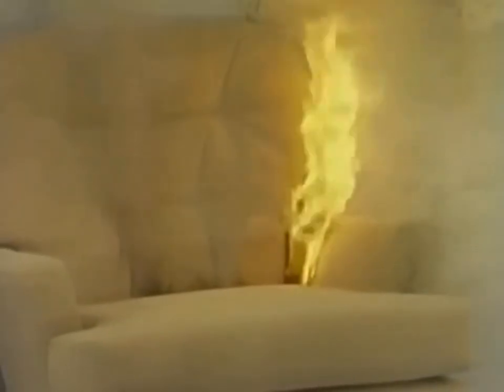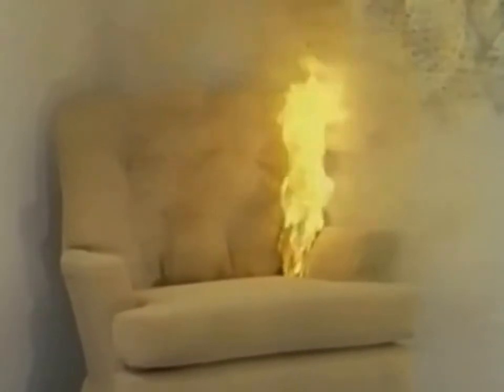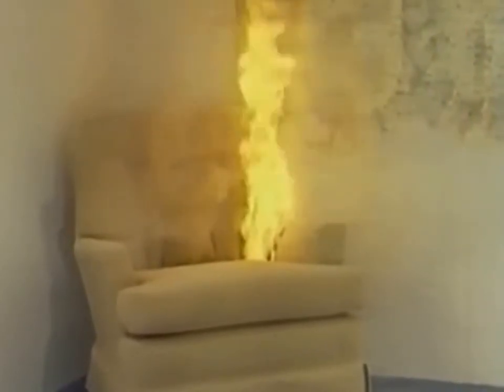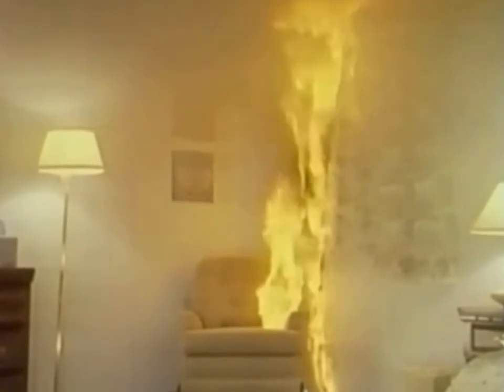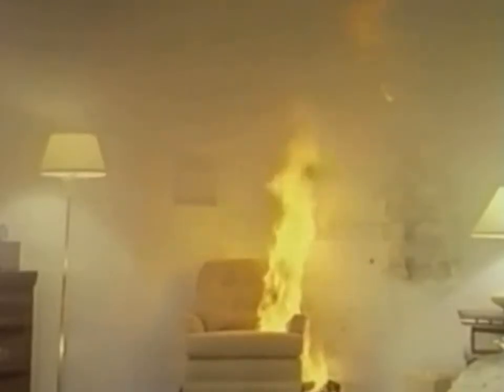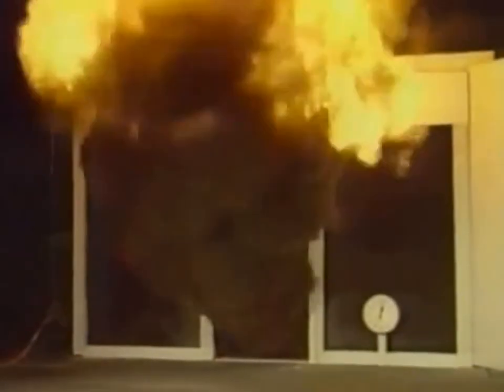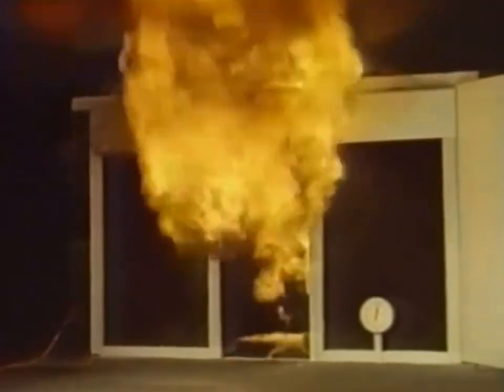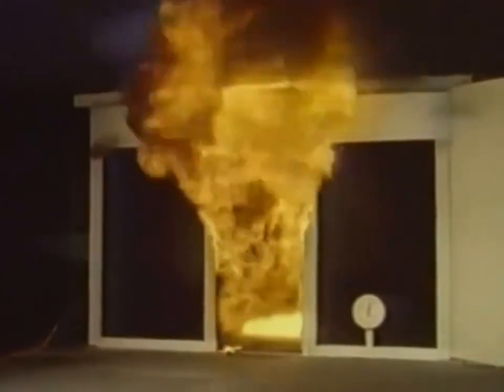Zigarette löst Zimmerbrand mit Flashover aus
Dieses Lehrvideo aus den Niederlande zeigt die Entstehung eines Zimmerbrands, ausgelöst durch eine Zigarette im Sessel.
Eindrucksvoll ist zu sehen, wie ab der 3. Minute das Feuer über  der Türschwelle "atmet" und Sauerstoff in sich zieht, bis es letztlich zur Durchzündung kommt.